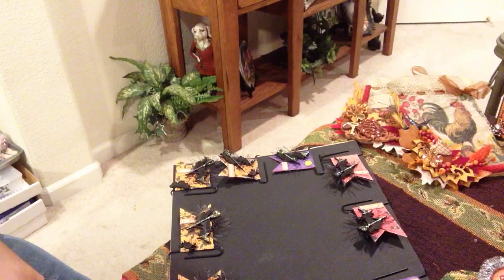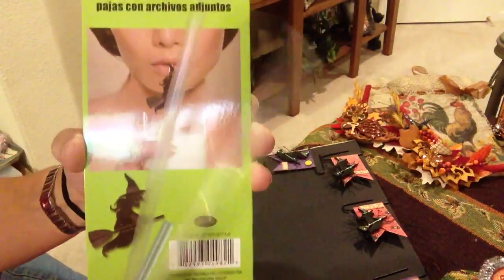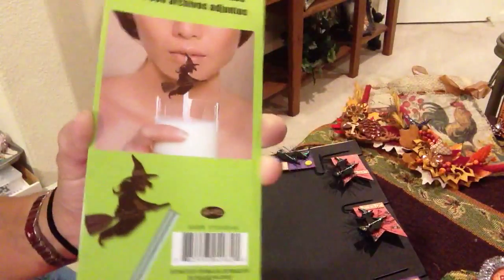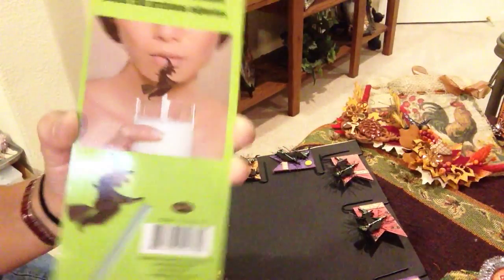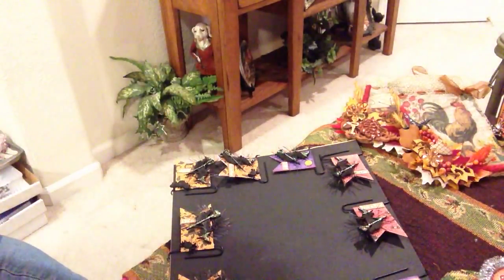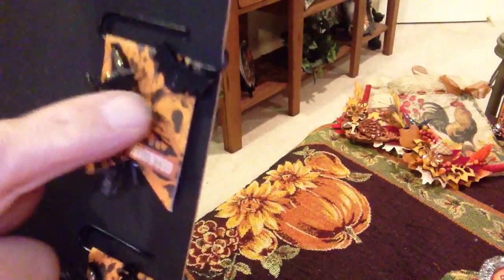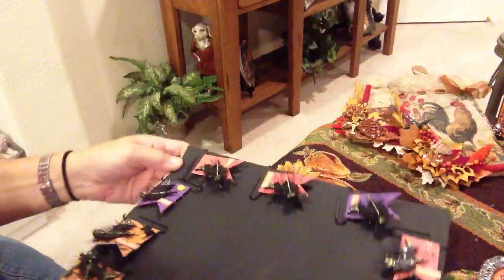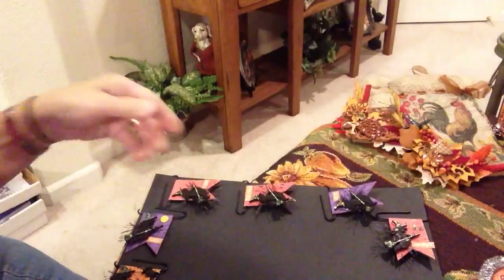My paperclip Witches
Thank you for stopping in! Have a great evening!